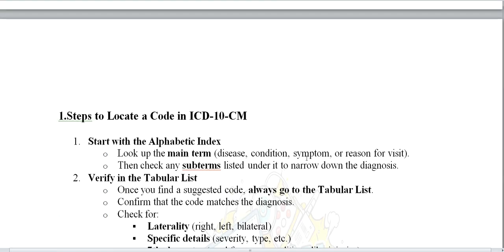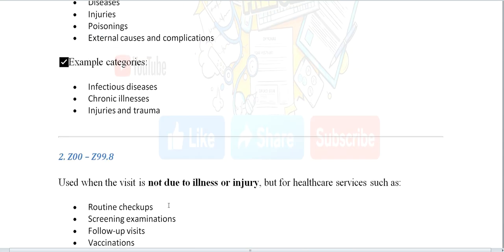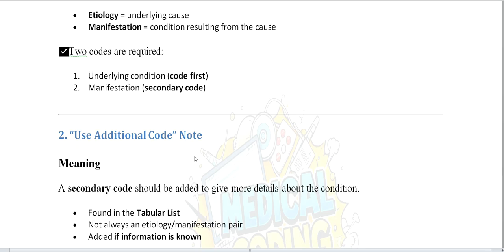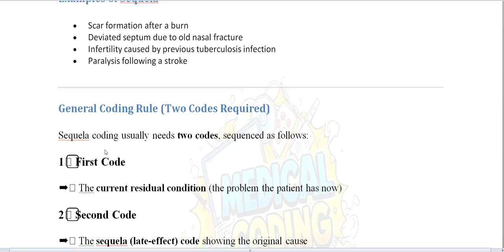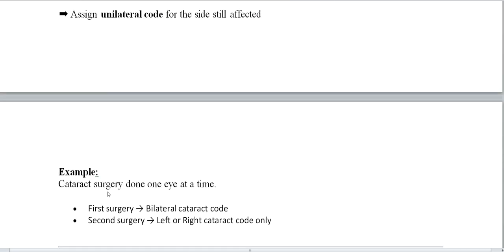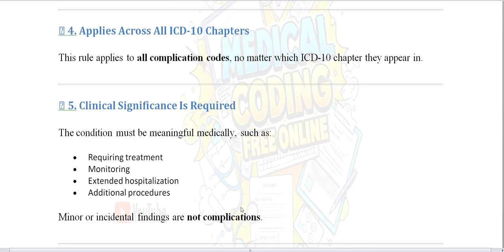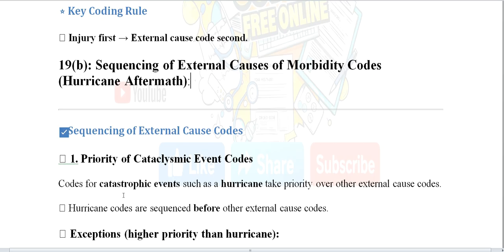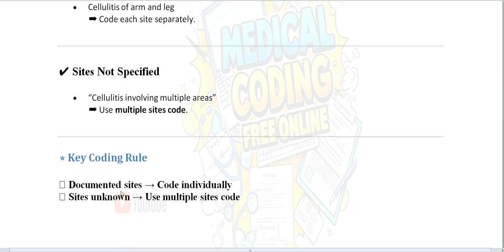ICD-10- CM PART -2 CODING GUIDELINES|FOR BEGINERS|MEDICAL CODING|AAPC|CPC|VIRALVDEO|TRENDING|CPT\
📘 ICD-10-CM Coding Guidelines – Part 2 (Quick Notes for Students & Coders)

🔹 Laterality
• Always assign the correct side: Right, Left, or Bilateral
• If bilateral code not available → code both sides separately

🔹 Combination Codes
• Single code used to classify:
✔ Two diagnoses OR
✔ Diagnosis with complication
• Always check Alphabetic Index first

🔹 Acute & Chronic Conditions
• If both documented → code BOTH
• Sequence: Acute first, Chronic next

🔹 Sequela (Late Effects)
• Residual condition coded first
• Followed by cause (with 7th character “S”)

🔹 Impending / Threatened Conditions
• If it happened → code confirmed condition
• If not → check Index under “Impending” or “Threatened”

🔹 Reporting Same Diagnosis Code
• Use only once per encounter unless instructed otherwise

🔹 Signs & Symptoms
• Do NOT code if associated with confirmed diagnosis
• Code if no definitive diagnosis established

🔹 Documentation Importance
• Accurate coding depends on complete provider documentation

🎯 Tip: Always follow official ICD-10-CM guidelines + coding conventions